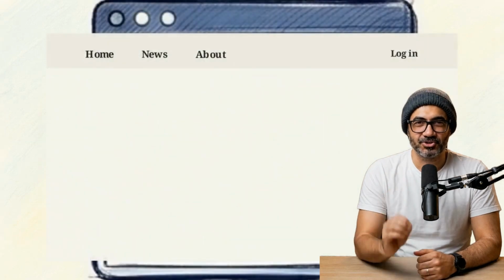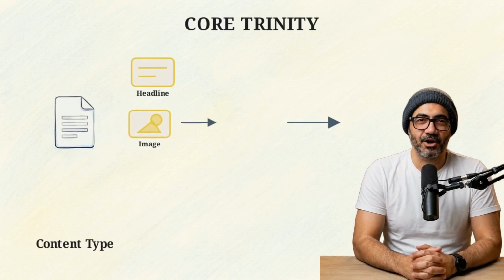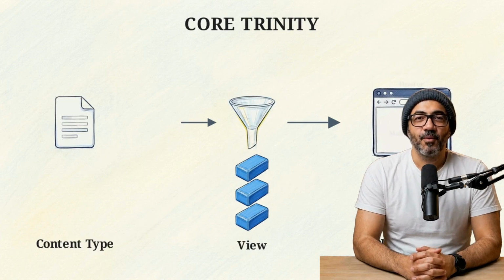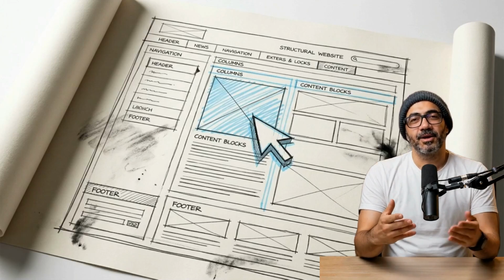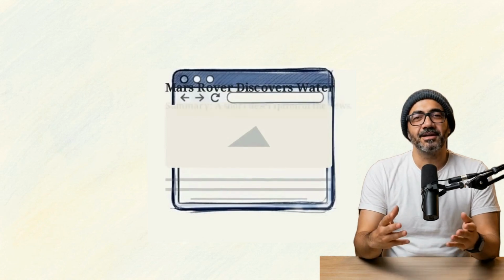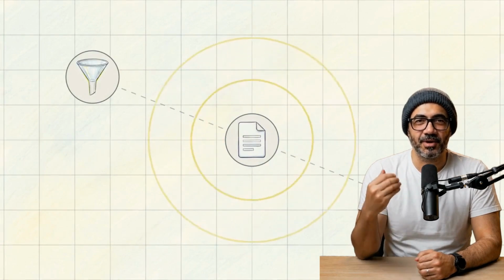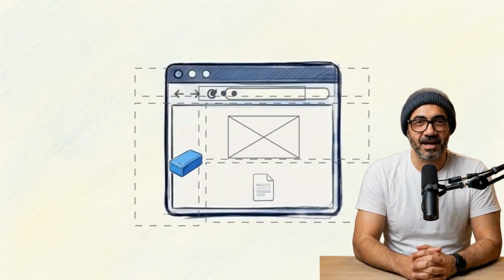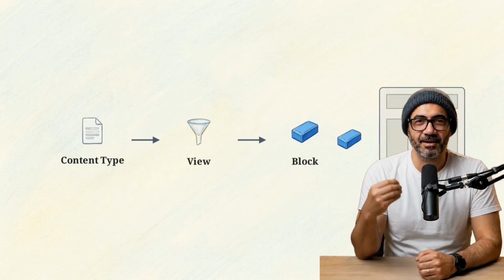Learn Drupal by Reverse Engineering Pre-Built Sites with DrupalForge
Learning Drupal from a blank installation can make it difficult to understand how all the pieces fit together.

In this video, we take a different approach: reverse engineering a fully configured Drupal site.

Instead of starting with an empty installation and building everything from scratch, you can launch a pre-built Drupal template on DrupalForge and work backward to understand how its content types, fields, Views, blocks, layouts, and navigation were assembled.

DrupalForge removes the local setup hurdle as well. You can launch a complete, browser-accessible Drupal environment in seconds and immediately start exploring how a working Drupal site is structured.

The video introduces a simple learning method:

Explore -- view the site first as a regular visitor.

Inspect -- log into Drupal and identify where the content, configuration, and display logic live.

Customize -- make small, isolated changes and observe exactly how they affect the finished site.

You’ll also learn the core Drupal relationship between structured content, Views, and Blocks:

Content Types define and store structured information.

Views query, filter, sort, and organize that information.

Blocks and layouts determine where the resulting content appears on the page.

By understanding this pipeline and modifying one element at a time, Drupal becomes much easier to navigate and troubleshoot.

Rather than memorizing Drupal administration screens, reverse engineering helps you understand why the system works the way it does.

⏱️ TIMESTAMPS

00:00 -- Why Starting With Blank Drupal Is Difficult
00:23 -- Learning Drupal Through Pre-Built Templates
00:45 -- Launching Drupal Environments with DrupalForge
01:11 -- Understanding Drupal's Core Structure
01:29 -- Content Types and Structured Data
01:51 -- Views, Blocks, and Page Layout
02:15 -- Start Customizing the Template
02:39 -- Hands-On Exercise: Add an Image Field
03:04 -- Why You Should Change One Thing at a Time
03:27 -- Explore, Inspect, and Customize
03:48 -- Troubleshooting Drupal's Core Trinity

Launch a working Drupal site, look under the hood, and learn Drupal by understanding how real sites are built.